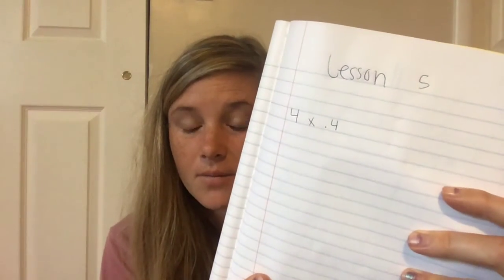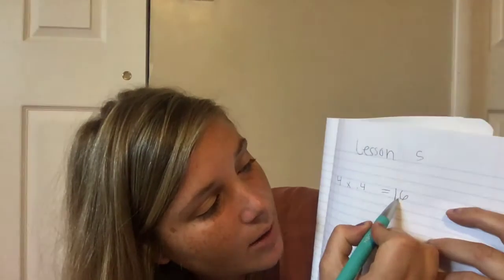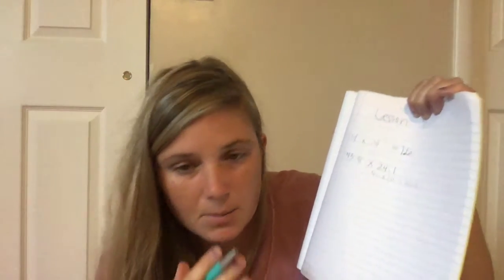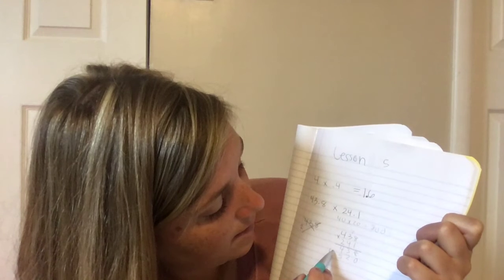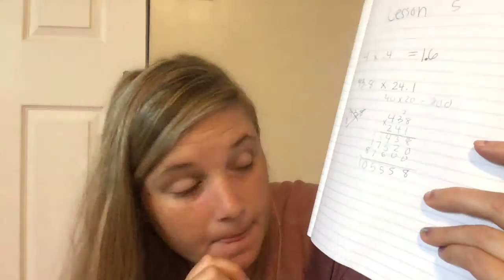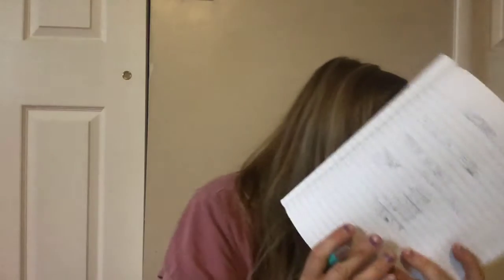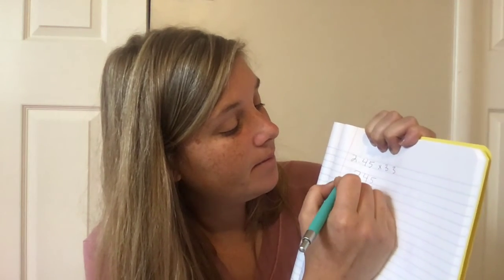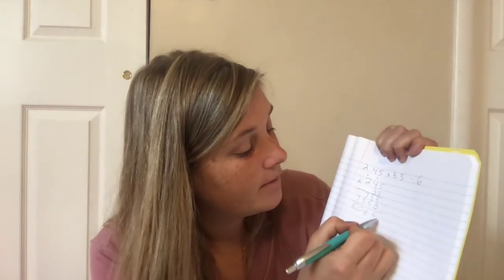WM G5 lesson 5